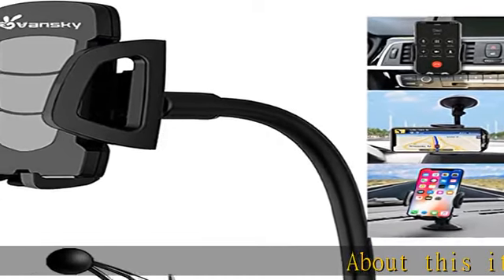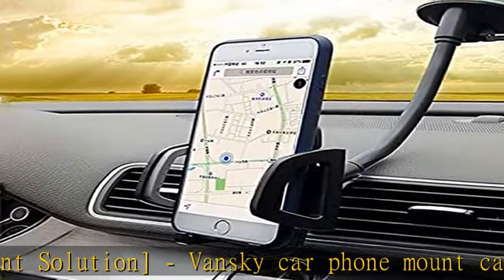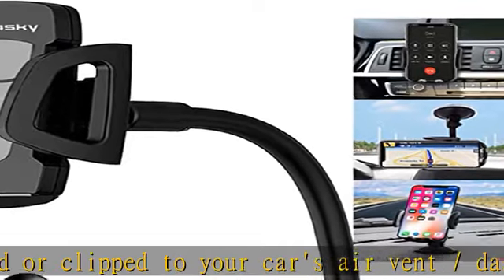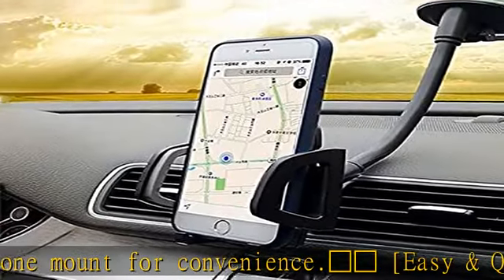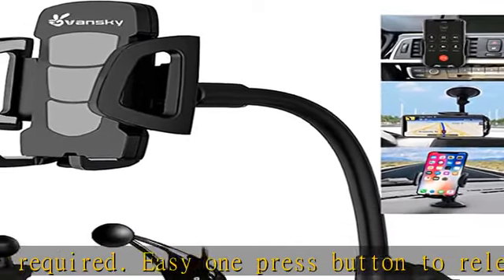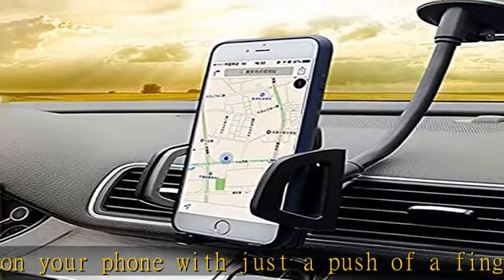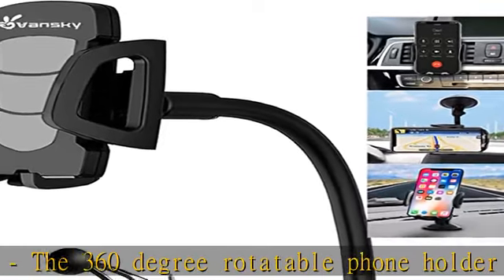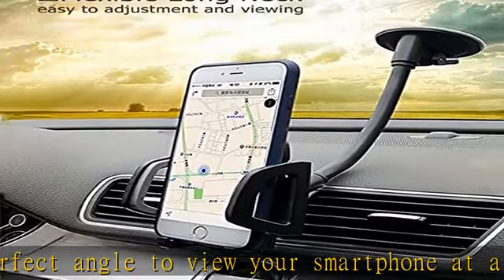Vansky Car Phone Holder Mount, 3-in-1 Universal Cell Phone Holder Car Air Vent Holder Dashboard Mou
Vansky Car Phone Holder Mount, 3-in-1 Universal Cell Phone Holder Car Air Vent Holder Dashboard Mount Windshield Mount for iPhone 12 11 X XR 7/7 Plus, Samsung Galaxy S9 LG Sony and More